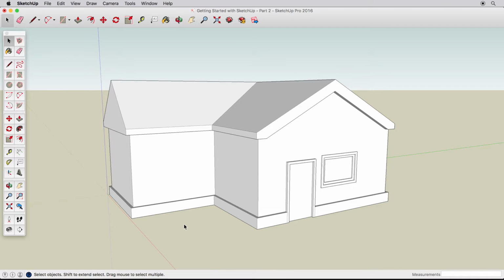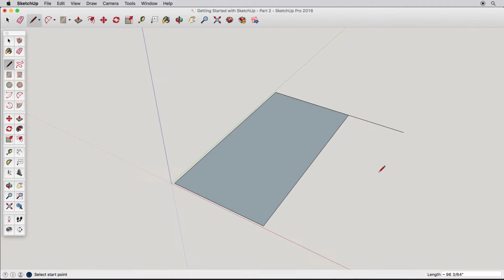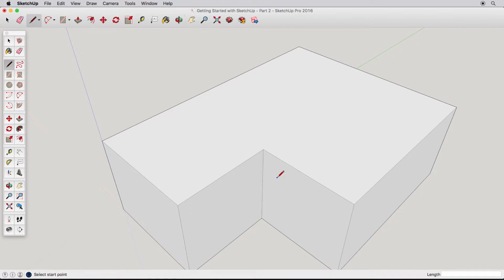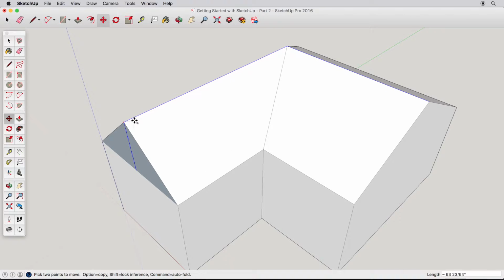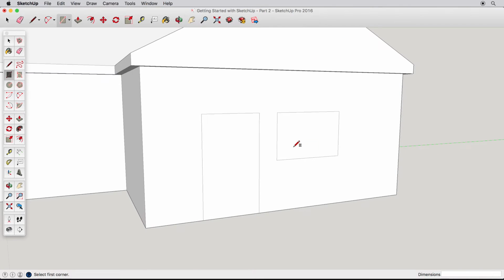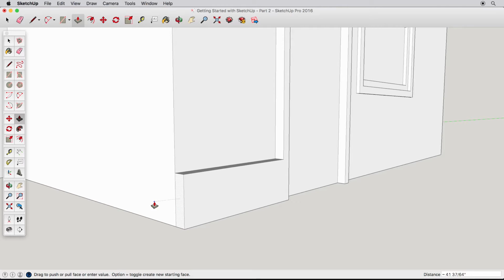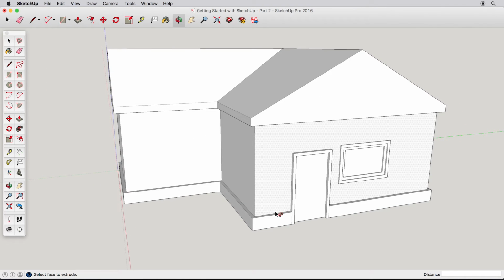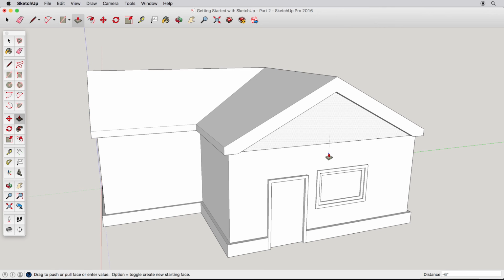Getting Started Part 2 Update